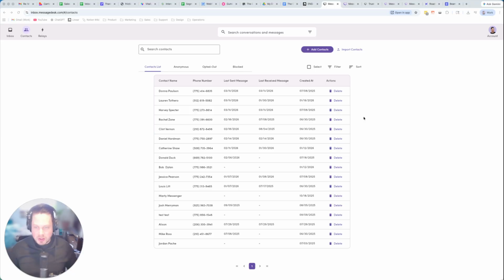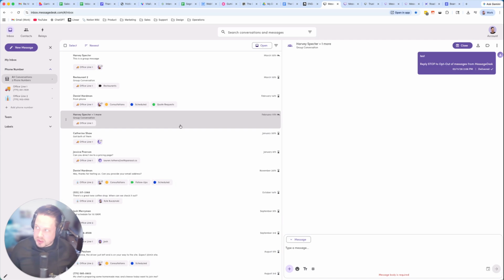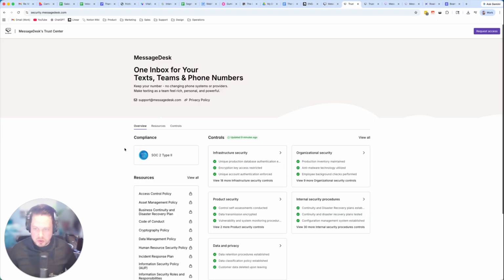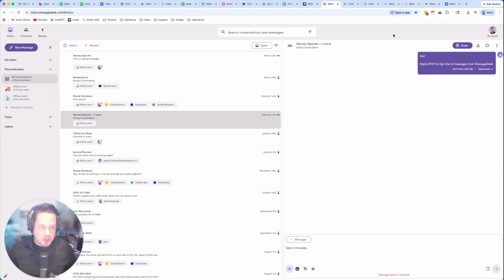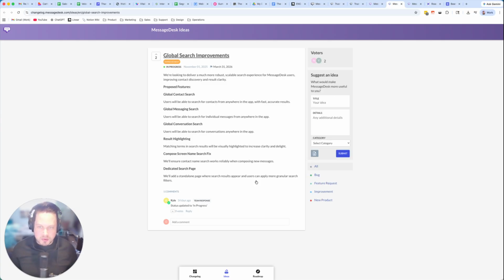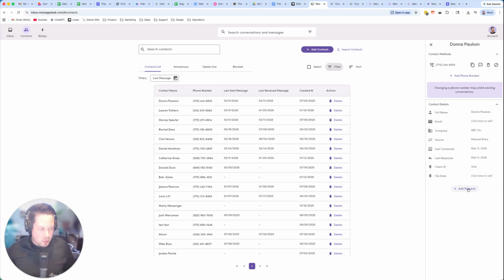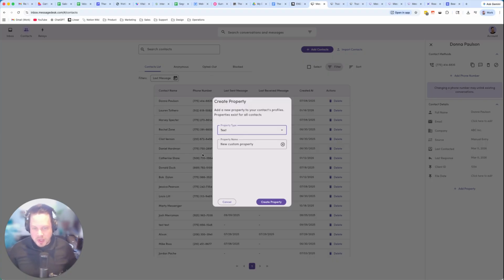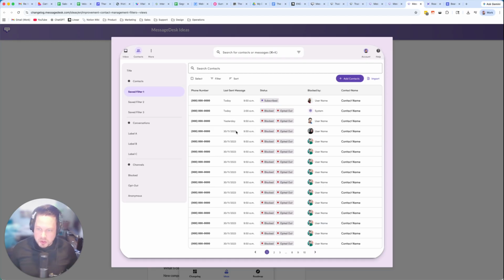What's New in MessageDesk? February Features & March Plans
In this mid-March MessageDesk product update, Kyle recaps February’s key releases, including app-wide delete actions, SOC 2 Type 2 certification, and major AppSync improvements for real-time notifications and inbox syncing.

He also previews what’s coming next, like better global search, advanced contact custom property filtering, compound contact lists, and a redesigned Contacts module built to make segmentation and messaging more powerful.

📅 Timestamps:

0:00 - Intro
0:17 - App-Wide Delete Actions
1:02 - SOC 2 Type 2 Accreditation
1:54 - AppSync Real-Time Sync Improvements
2:44 - Improved Global Search
3:19 - Contact Custom Property Filtering
4:43 - Contacts Module Redesign Preview
5:28 - More Roadmap Updates
6:11 - Wrap Up

💬 Don’t have MessageDesk yet?